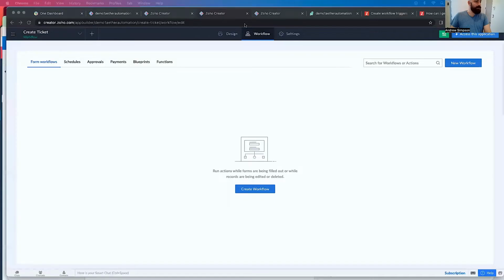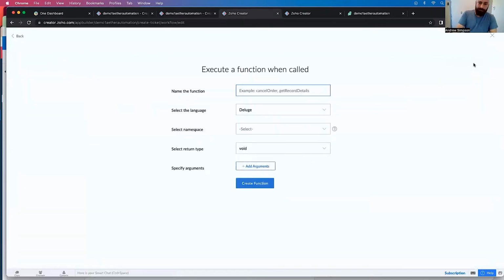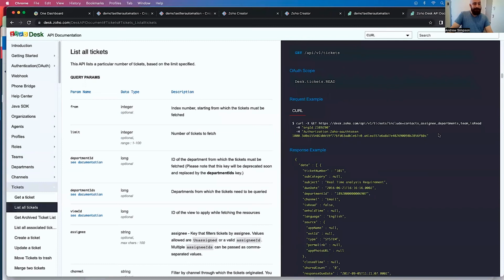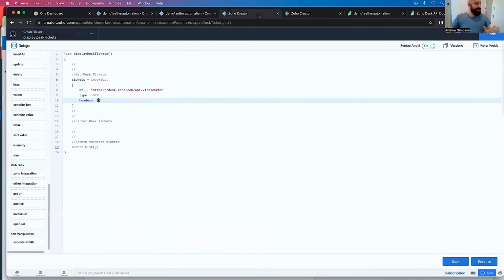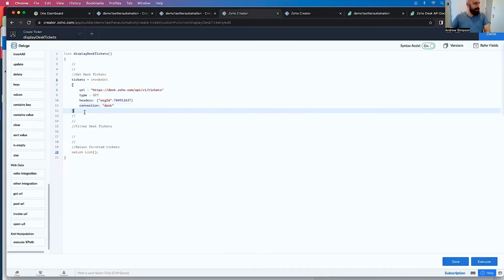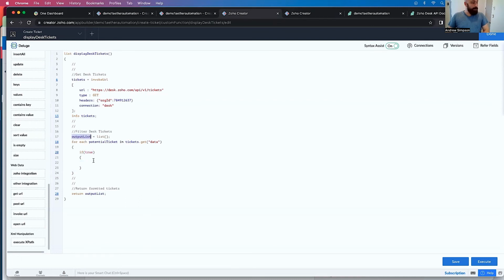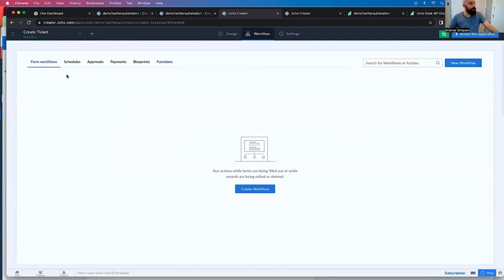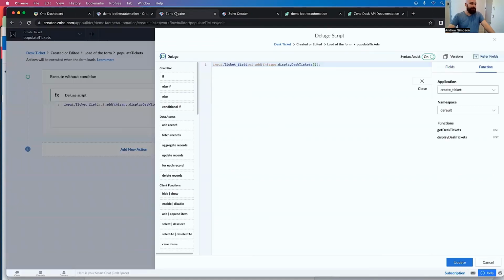How to Pull in Zoho Desk Tickets to a Zoho Creator Dropdown field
Are you trying to enhance your Zoho Desk functionality with Zoho Creator

In this video I'll show you how to pull in ZOho Desk tickets into a dropdown field in Zoho Creator

Chapters:
00:00 Introduction
1:50 Architecture
3:00 API Call
6:53 Workflow Rule
7:50 Show me it Working